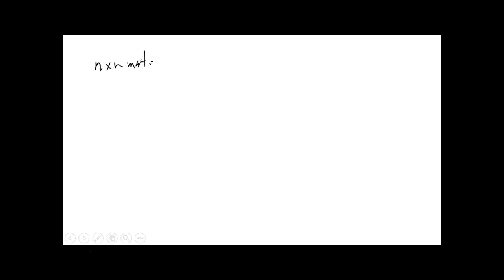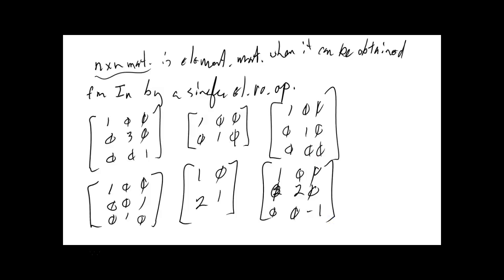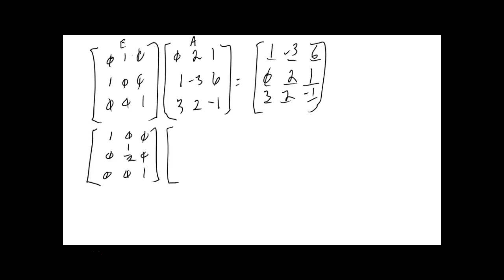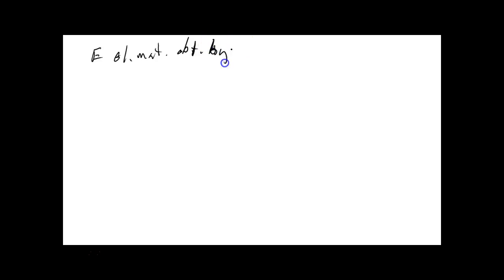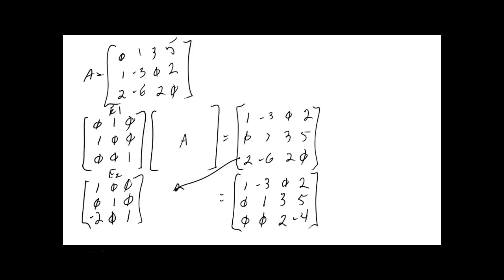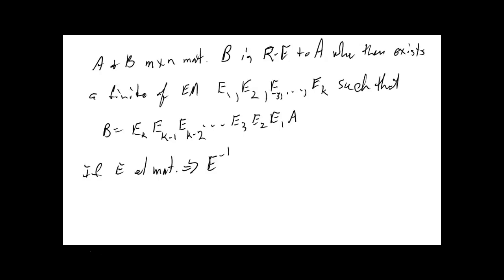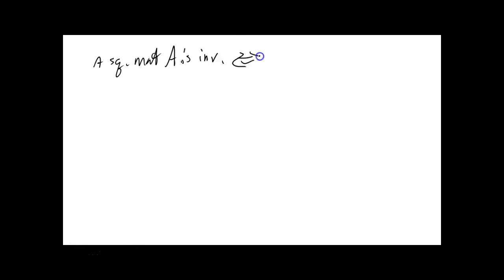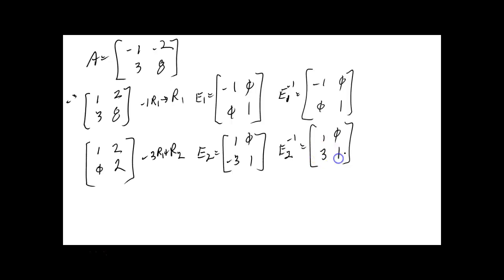MTH237 Section 2.4